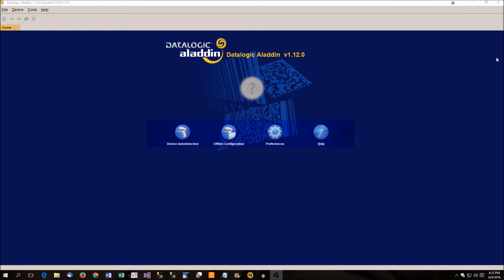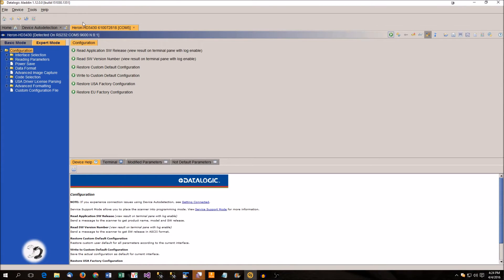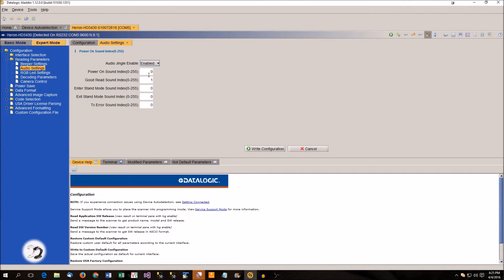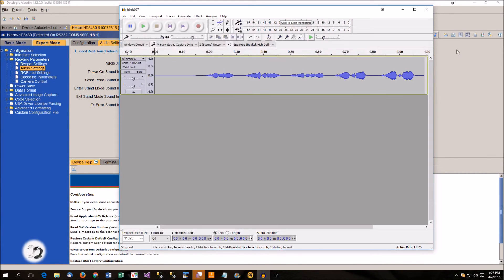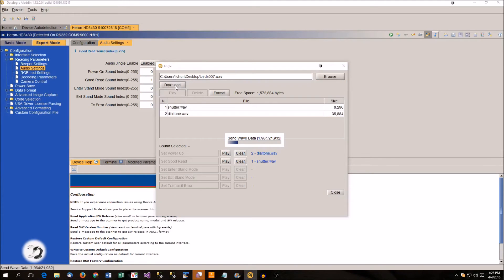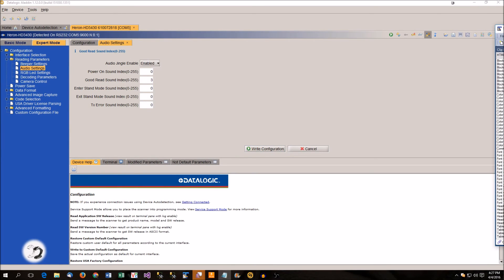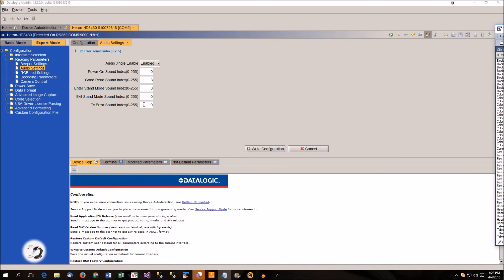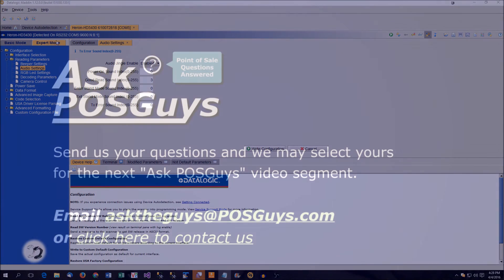Ask POSGuys: How to configure Datalogic Heron custom sound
An overview of how to configure custom sounds on DataLogic Heron HD3130 and HD3430 barcode scanners using Aladdin software.
Links for Aladdin software and the USB COM barcode are available under the "downloads" tab on both of the following pages: